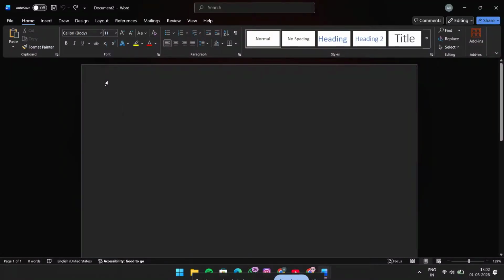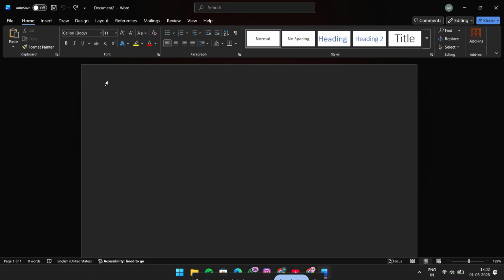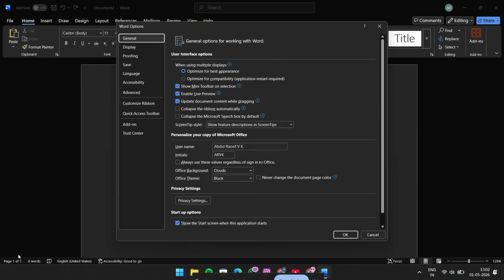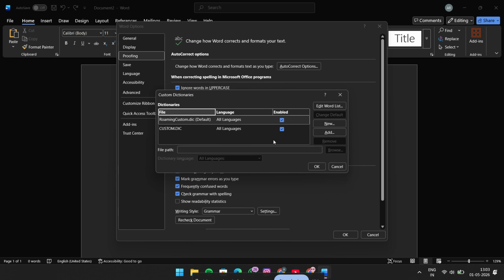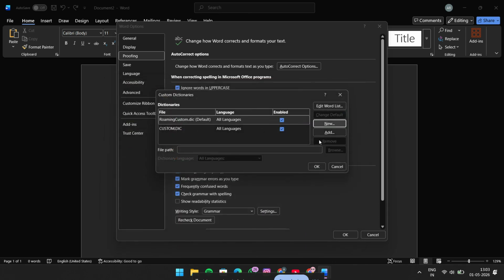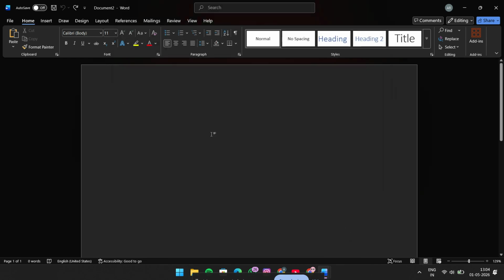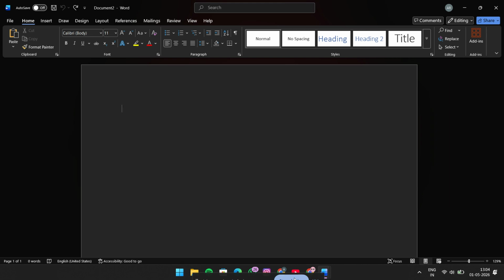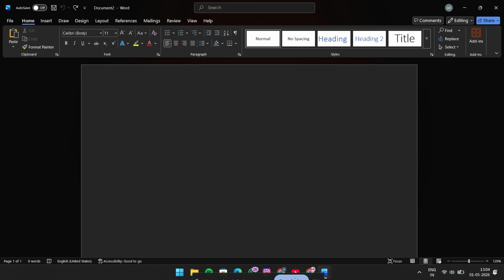How To Create A Custom Dictionary In Microsoft Word (Easy Guide)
Learn how to create a custom dictionary in Microsoft Word so you can add names, terms, acronyms, and industry words that Word keeps marking as errors.
This step-by-step tutorial shows where to find Custom Dictionaries, how to create a new .dic file, and how to use it for smoother proofreading.

🕚Timestamps:
0:00 Intro
0:18 Open Word Options
0:41 Go To Proofing Settings
1:01 Open Custom Dictionaries
1:19 Create A New Dictionary File
1:46 Save And Enable The Dictionary
2:08 Add Words To Your Custom Dictionary
2:34 Manage Dictionaries Later
2:52 Outro

✍️What You’ll Learn In This Video:
• How To Create A Custom Dictionary In Microsoft Word
• How To Open Word Proofing Settings
• How To Add Words To A Custom Dictionary
• How To Save A New .Dic File In Microsoft Word
• How To Use Custom Dictionaries For Faster Writing
• How To Manage And Edit Dictionary Files In Word
• How To Reduce Spelling Underlines For Special Terms
• How To Organize Multiple Dictionaries For Different Projects

💡Pro Tips:
• Keep one dictionary for brand names and another for technical terms.
• Only add words you use often to avoid hiding real spelling mistakes.
• Review your custom dictionary occasionally and remove outdated terms.
• Use clear file names so you can find the right dictionary quickly.
• Add acronyms and product names that Word does not recognize by default.